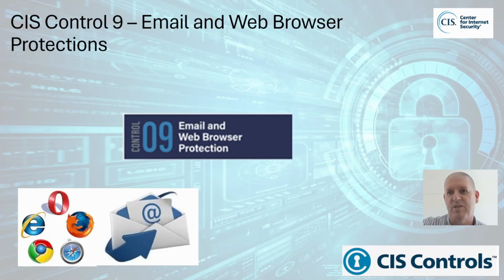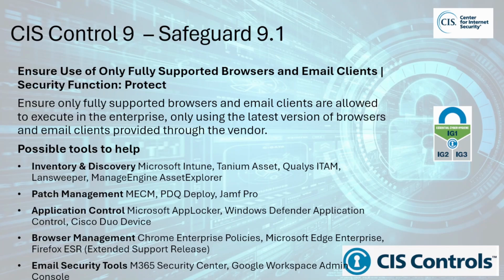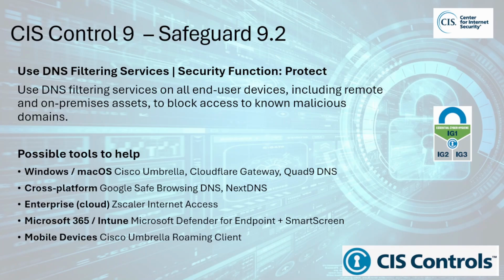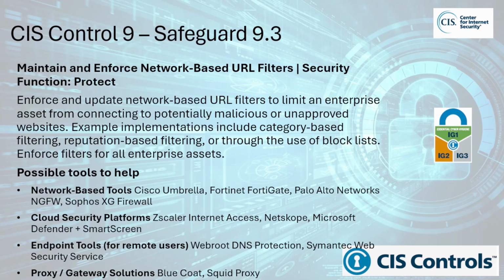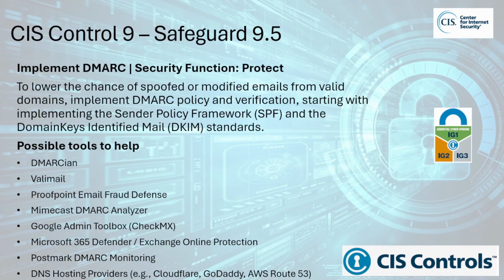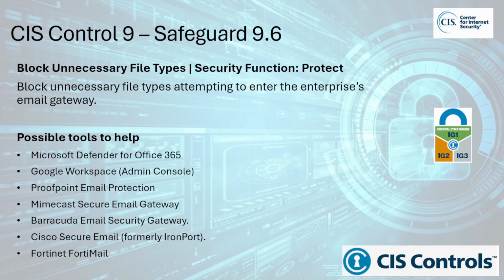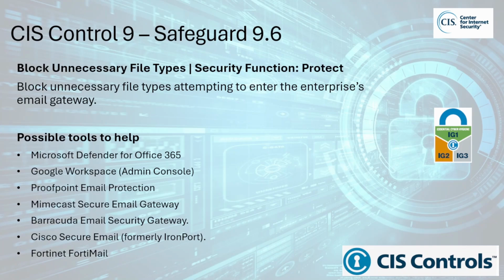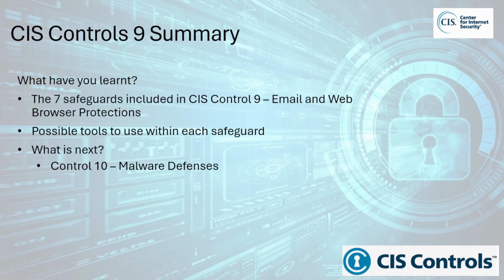CIS Control 9. Email and Web Browser Protection